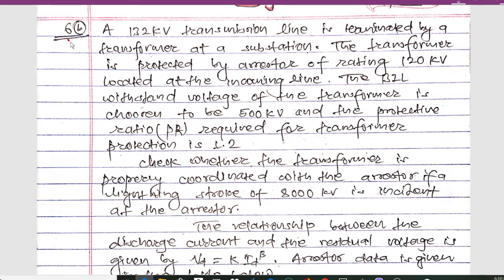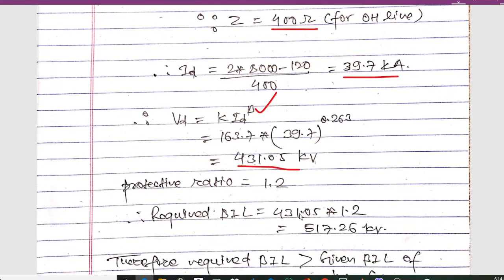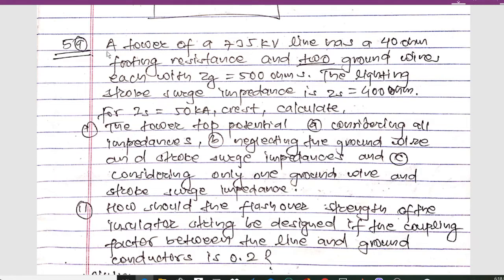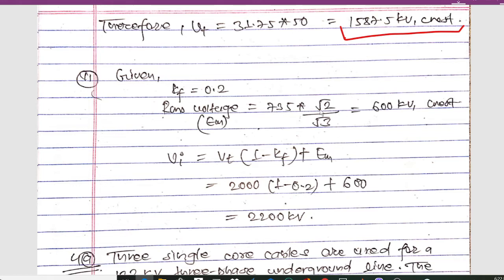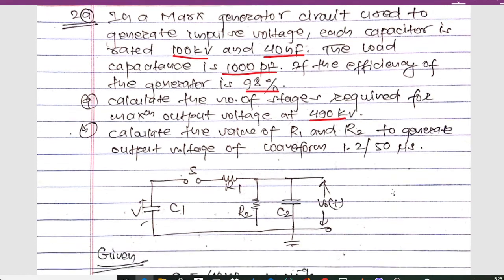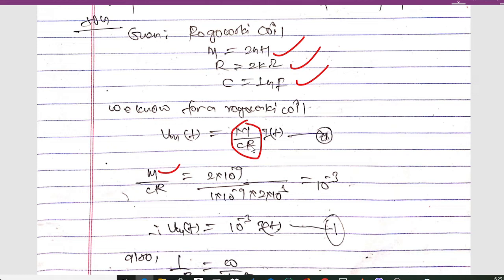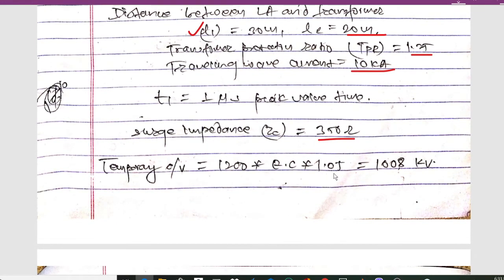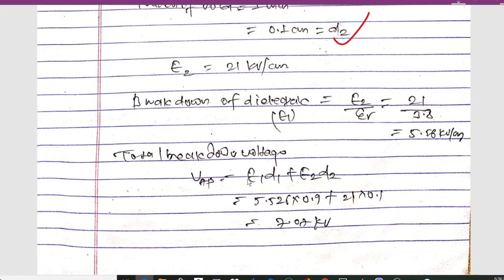High Voltage Engineering Complete Numerical Solved 2 || @jitendra sah || smart study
This video includes all the important numerical asked in final final exam of high voltage engineering.
For engineering notes check out the about section of my channel , you will find the links for notes.